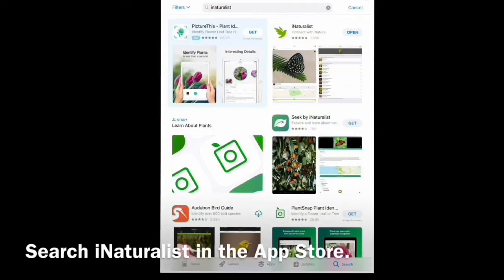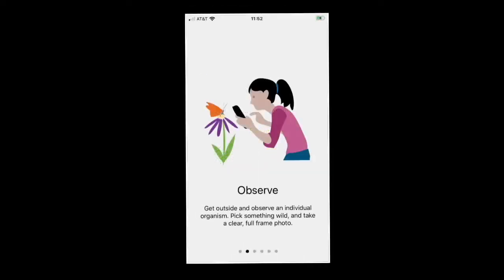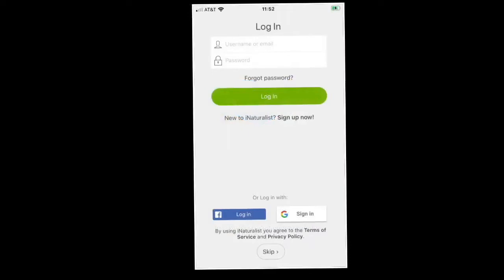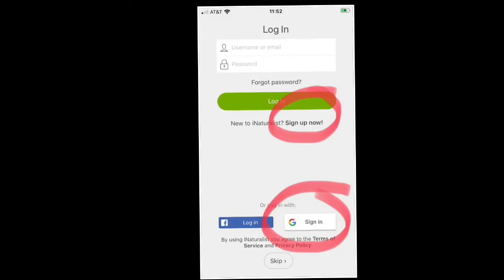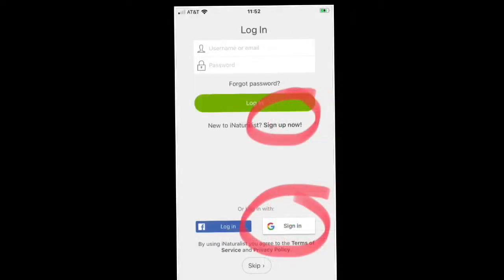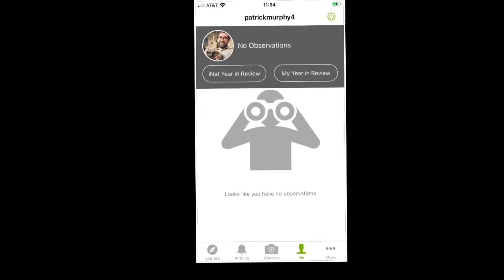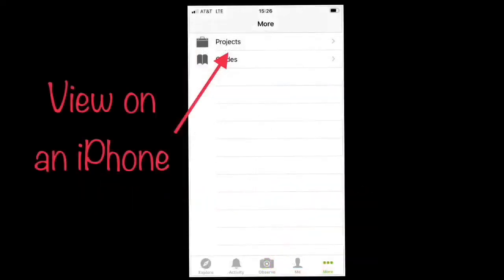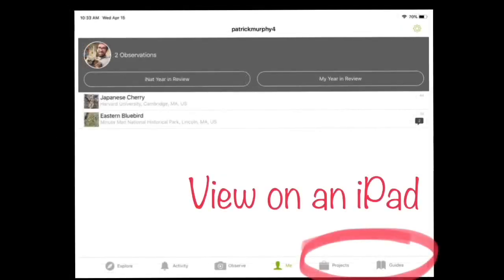CNC Downloading App